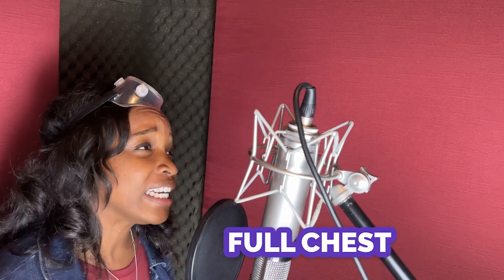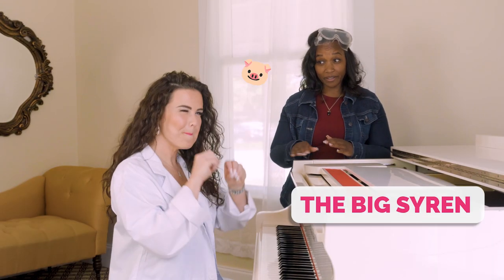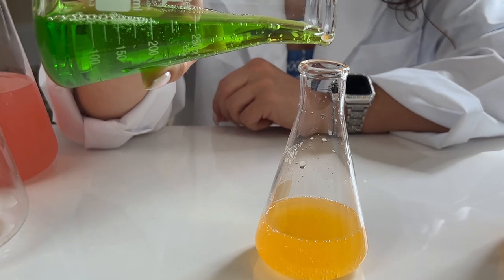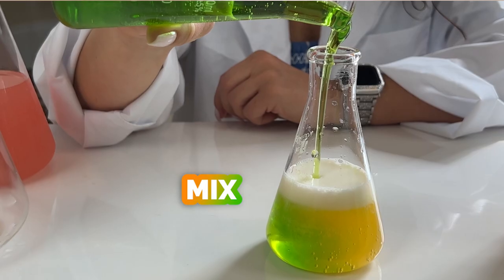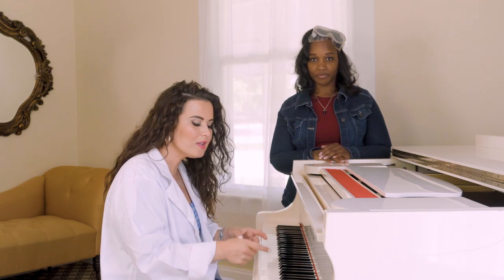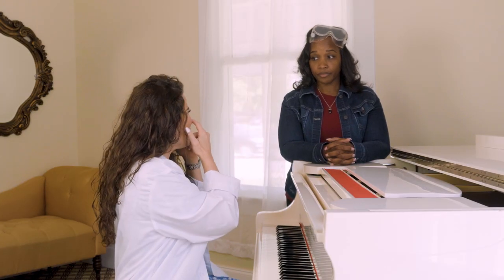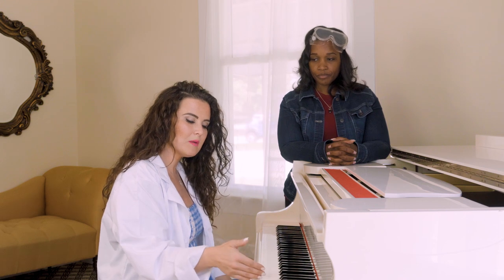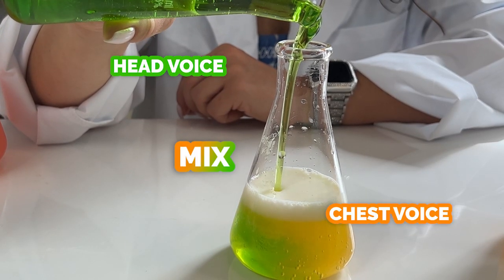Unlock Your Mixed Voice! | Tutorials Ep.86 | Vocal Basics